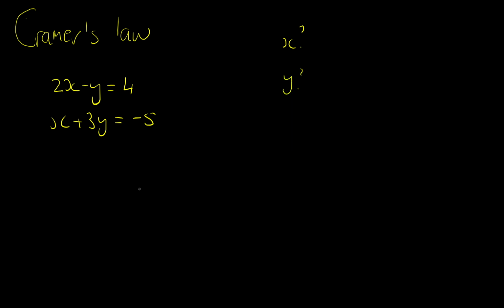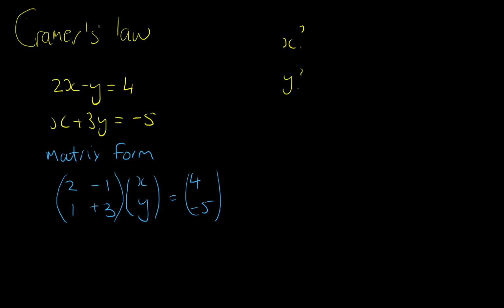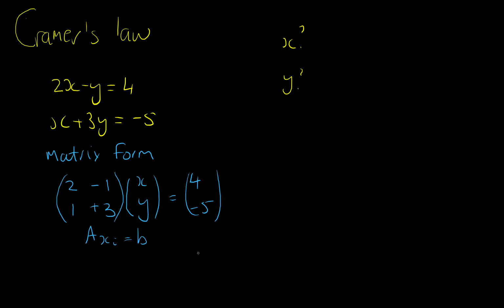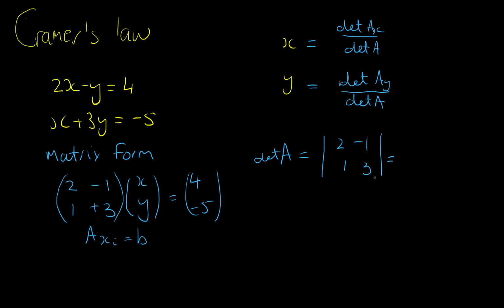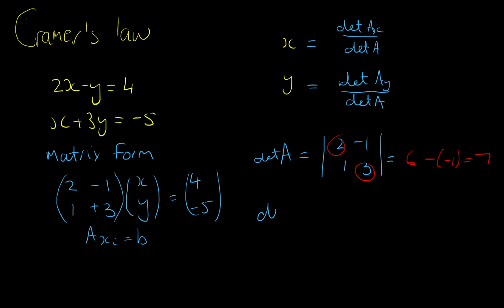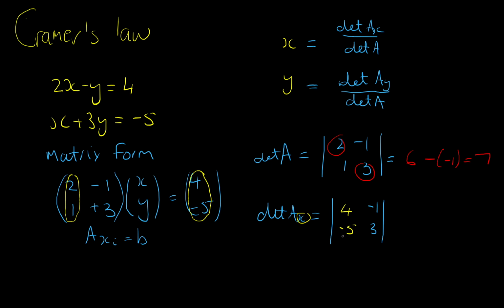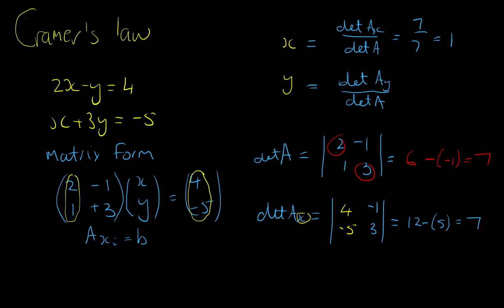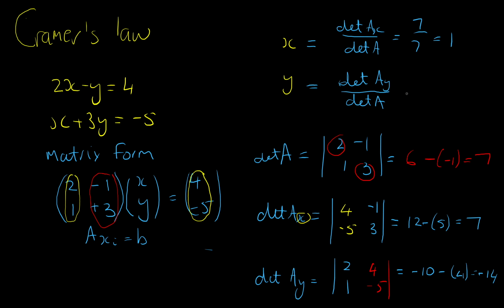Alpha-Maths Grade 10 Cramer's law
Solving system of linear equations of a 2x2 matrix with Cramer's Law